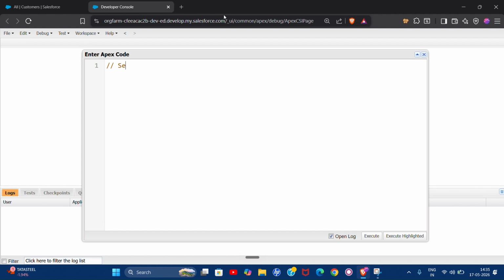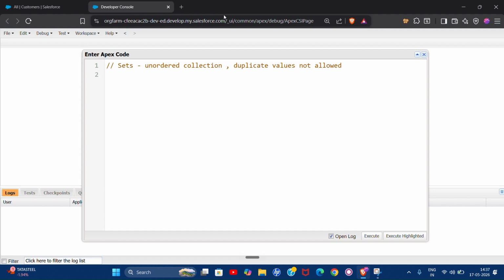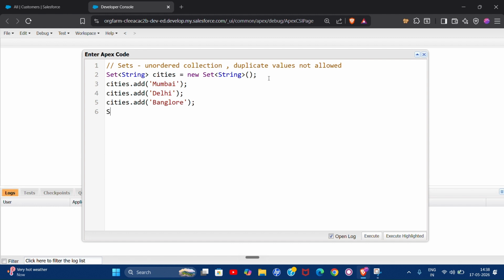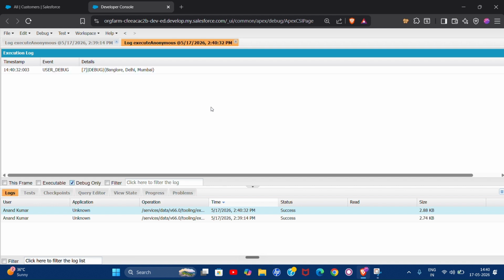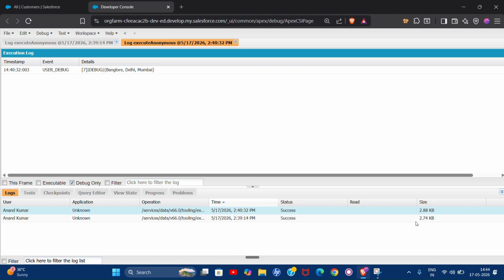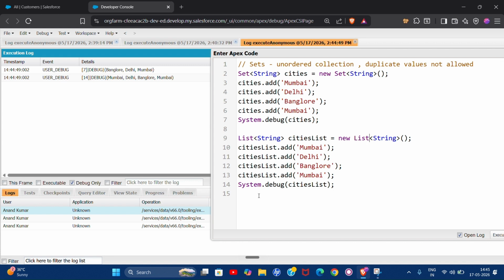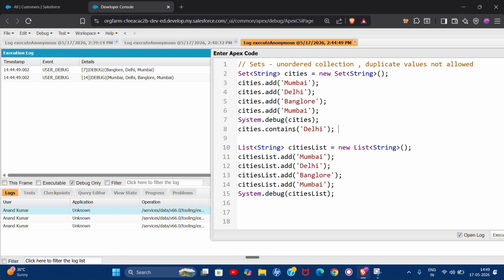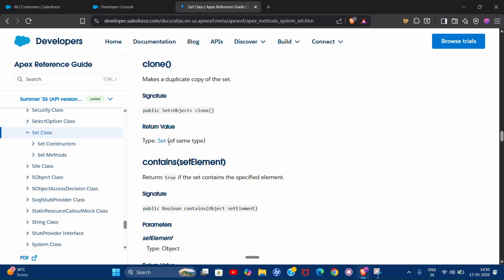DAY 5 | Sets in Apex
Welcome to Day 5 of the complete Salesforce Apex Course for Beginners!

In this video, we’ll learn Sets in Apex — an important collection type used heavily in Salesforce development.

This video is completely beginner-friendly and designed for students who are new to programming.

📌 Topics Covered:
✔️ What is a Set in Apex?
✔️ Unique Values in Sets
✔️ Why Duplicates are NOT Allowed
✔️ Ordered vs Unordered Collections
✔️ How to Create a Set
✔️ add() Method
✔️ contains() Method
✔️ remove() Method
✔️ size() Method
✔️ Iterating using For-Each Loop
✔️ Real-Time Salesforce Examples

🔥 This course is perfect for:

- Salesforce Beginners
- College Students
- Career Switchers
- Admins learning Development
- Non-coding background learners

🚀 Up Next:
Maps in Apex